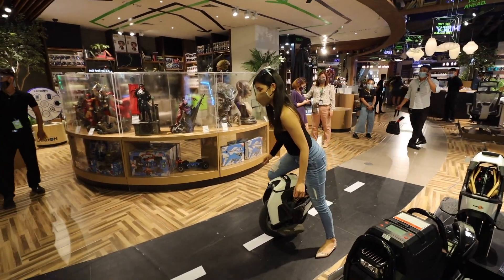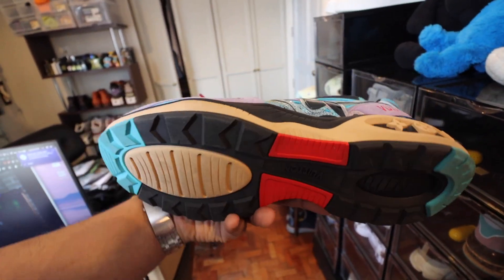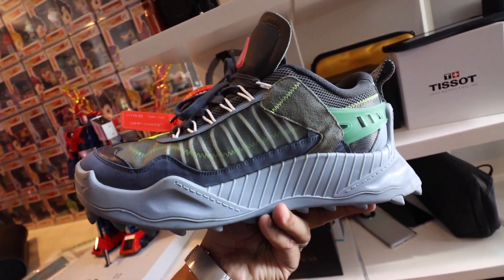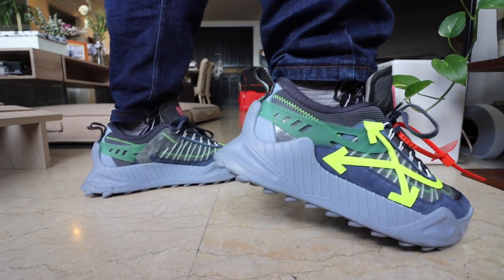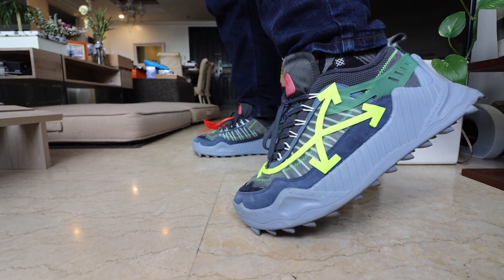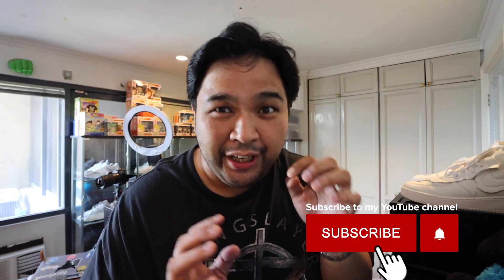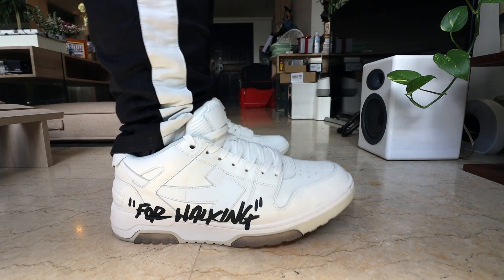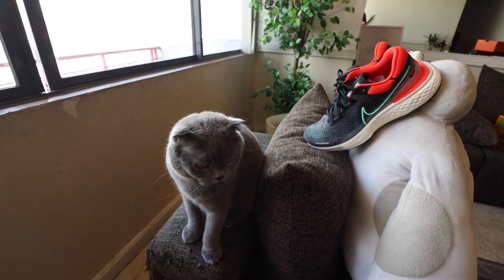Super UNCOMFORTABLE SNEAKERS in 2021!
In today's episode I'm going to share with you guys the two most uncomfortable sneakers from my collection. One pair is from OFF-WHITE and the second one is from Louis Vuitton. To balance it out though we'll end the video by talking about my favorite comfy OFF-WHITE shoes as well.